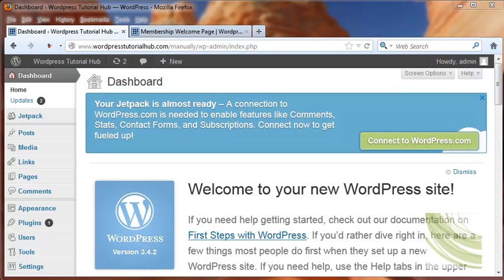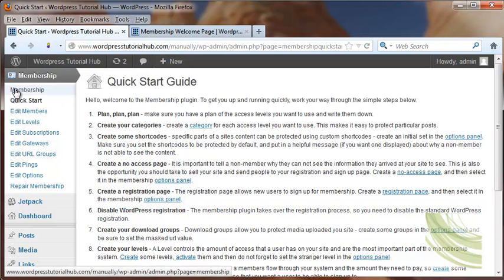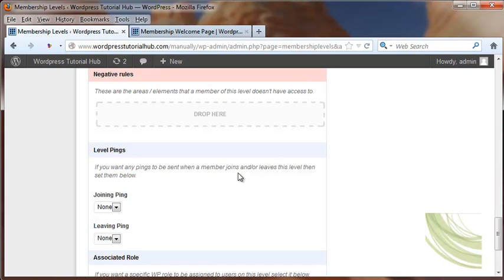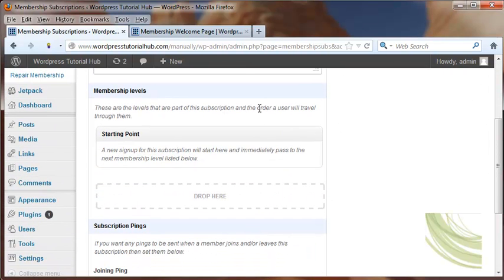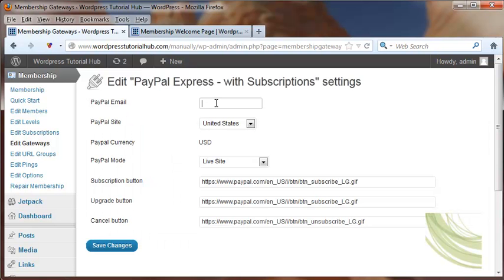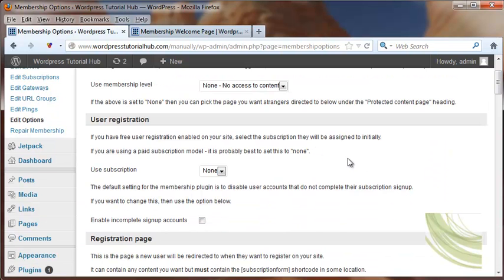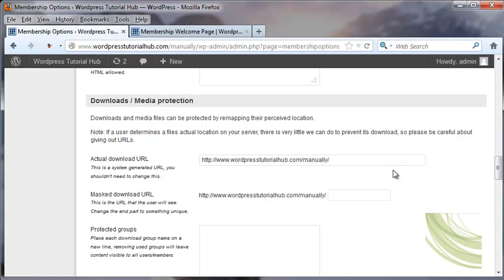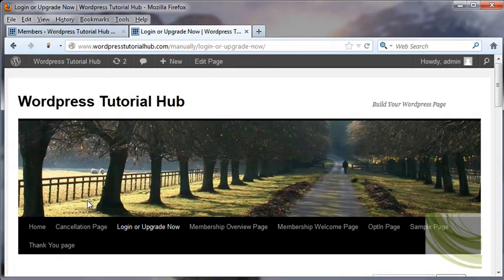How to Build a Membership Site Part1 - #48 WPVT